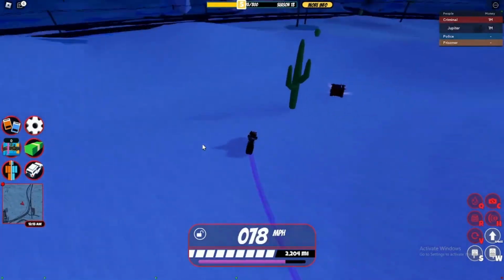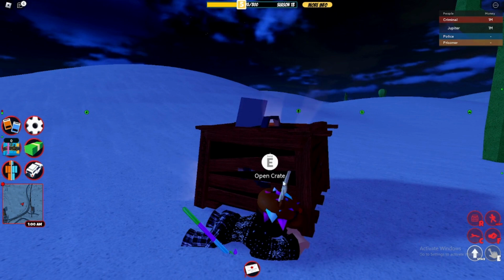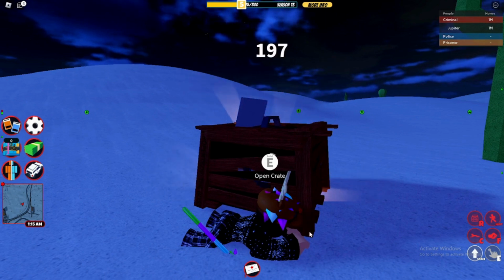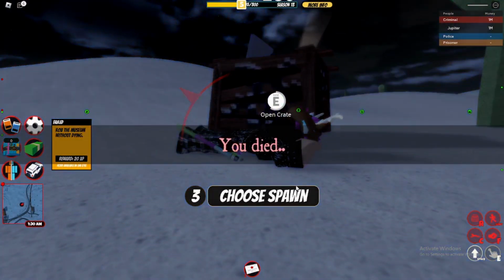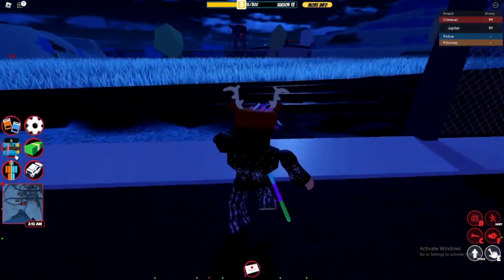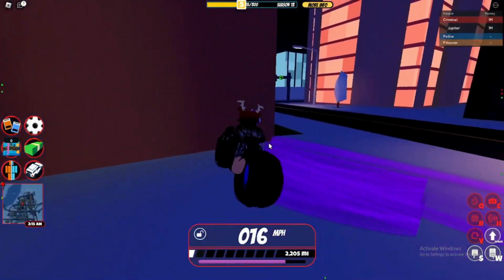[Glitch] Get INFINITE Mansion Invites (Roblox Jailbreak)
[Glitch] Get INFINET Mansion Invites (Roblox Jailbreak)

If your grinding the Mansion Robbery, this glitch is extremely useful to getting the invitations to speed up the process.